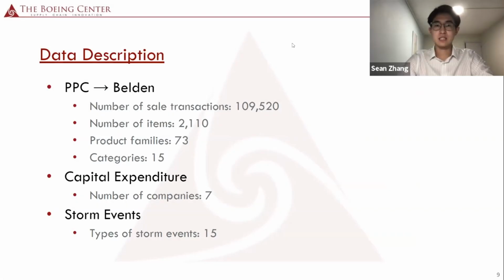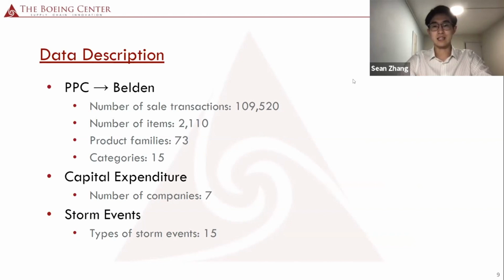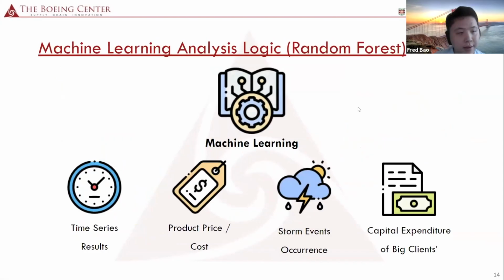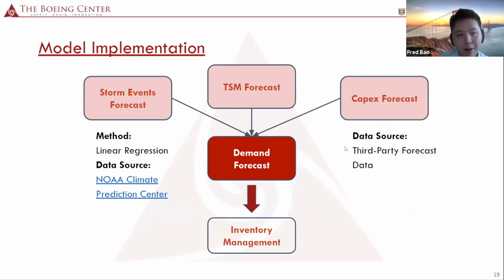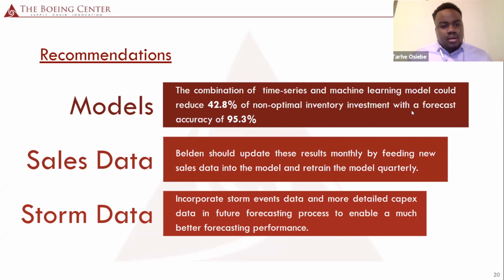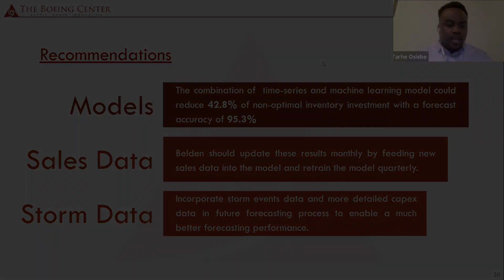2021 Project Spotlight • Belden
We recently hosted our virtual 5th annual Boeing Center Project of the Year Symposium, a competition highlighting six of our most impactful corporate mini-consulting projects from the 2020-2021 academic year. The students who made up the project teams presented their results and competed on multiple dimensions of performance for three different awards, a share of the $5,000 award pool, and induction into the Boeing Center Projects Hall of Fame. Each team had 15 minutes in front of a virtual panel of judges made up of Boeing Center advisory board members to present their work. The competition this year included teams that worked on projects from Anheuser-Busch InBev, Belden Inc., Bunge, Emerson, Hunter Engineering Company, and MilliporeSigma.

After much deliberation by the judges panel, it was determined that the fall 2020 Belden team had delivered the best overall project performance, had dealt with a challenging issue, had promised significant cost savings upon implementation of its recommendations, and was decided the Project of the Year winner. Their project focused on forecasting to improve service levels and inventory cost for PPC Broadband, Inc. - A Belden Brand.
For more supply chain insights and access to exclusive digital content, events, cutting-edge research, and professional certification, download our mobile app